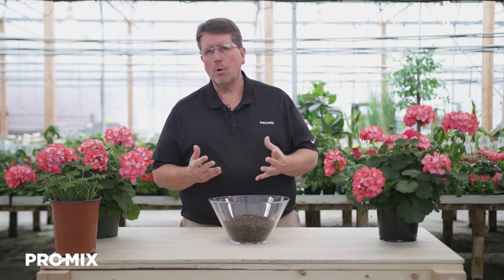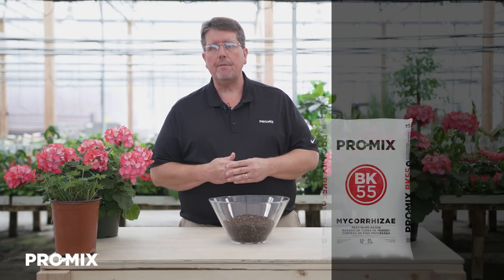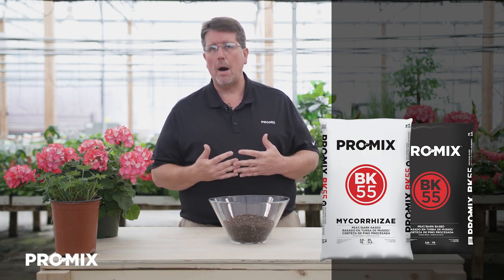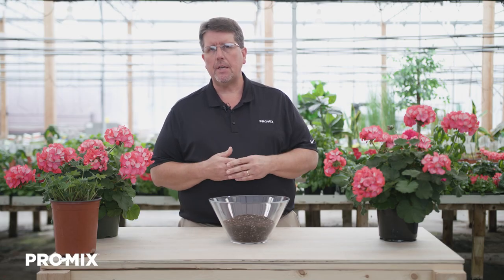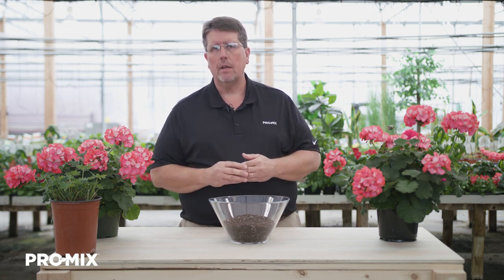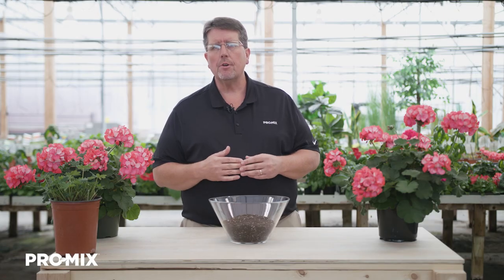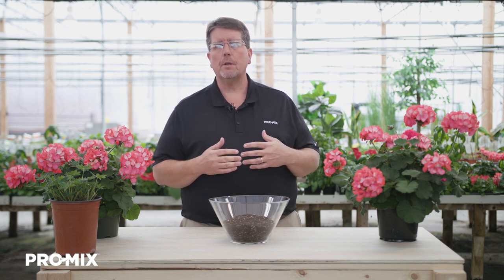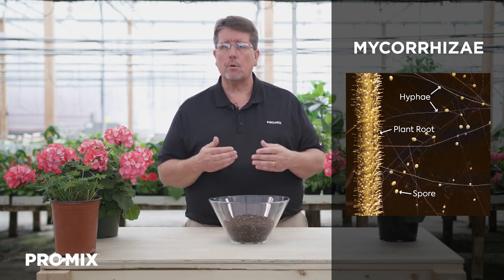What is PRO-MIX® BK55?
Discover PRO-MIX® BK55* with Troy Buechel, Horticulture Specialist at Premier Tech!

Learn what is behind this growing medium's features: its bark-based composition, superior drainage, and rapid dry-down make it an ideal growing medium for larger containers, both outdoors and in the greenhouse. Watch now for valuable insights!

*Exclusive to Eastern United States.

Découvrez PRO-MIX® BK55 avec Troy Buechel, spécialiste horticole chez Premier Tech!

Apprenez ce qui se cache derrière les caractéristiques de ce substrat de culture : sa composition à base d'écorce, sa capacité de drainage supérieure et son séchage rapide en font un substrat de culture idéal pour les grands contenants, tant à l'extérieur qu'en serre. Regardez maintenant pour obtenir de précieux renseignements!

*Exclusif à l'est des États-Unis.